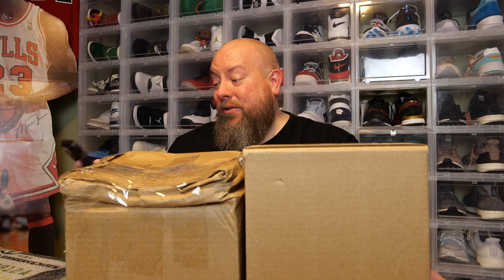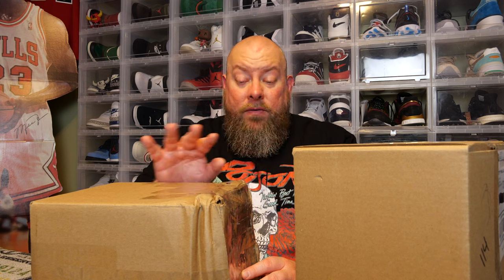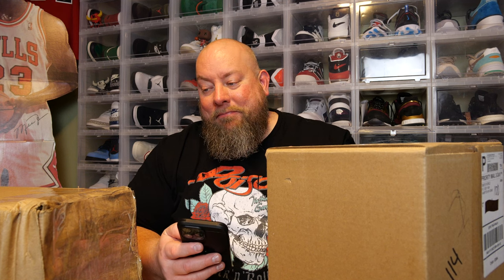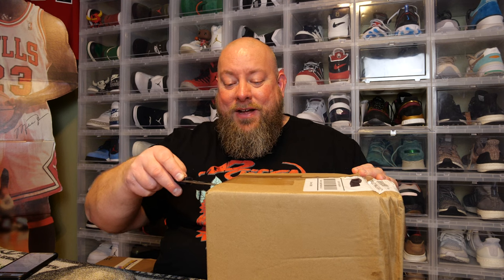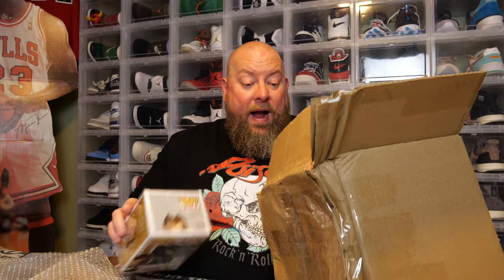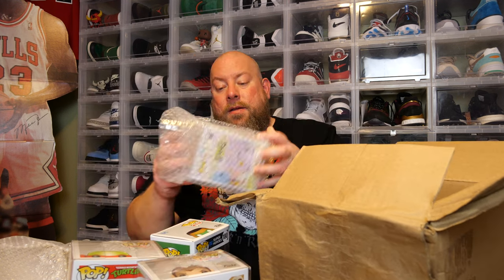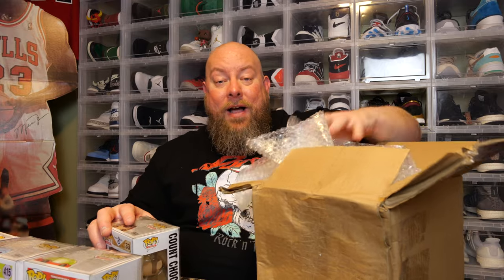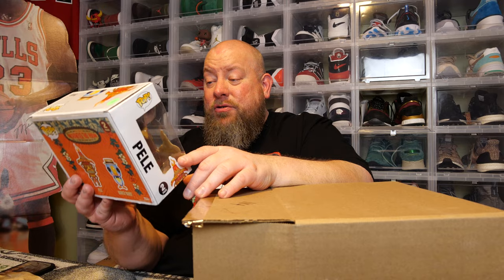Opening 2 Smeye World DAMAGED Treasure Funko Pop Mystery Boxes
Clint Miller
484 E. Carmel Dr. 127